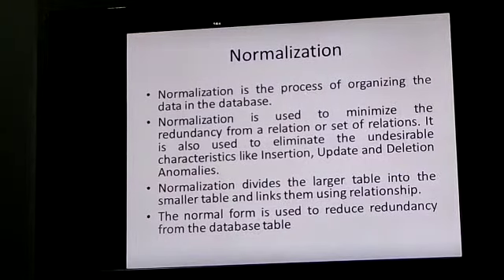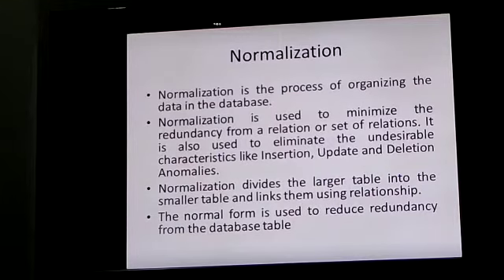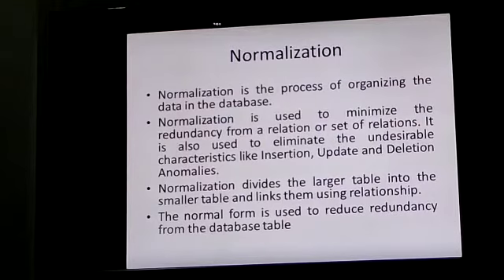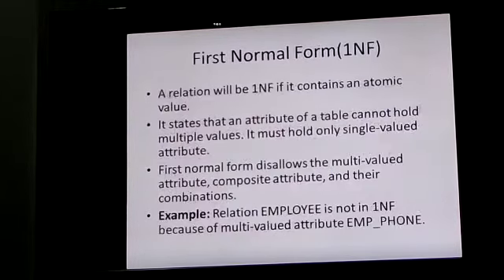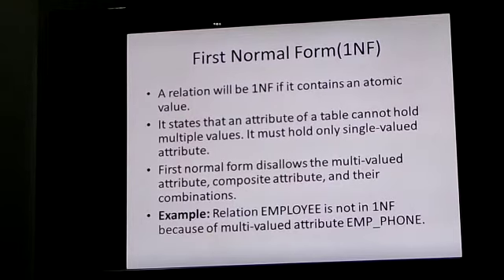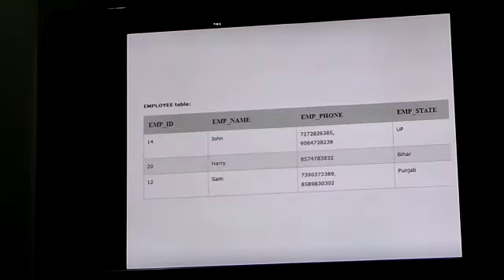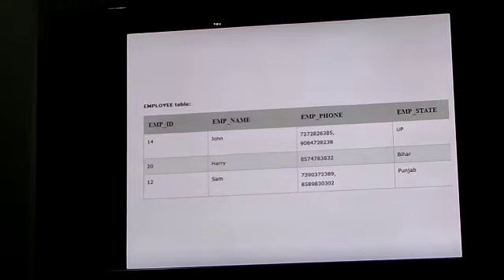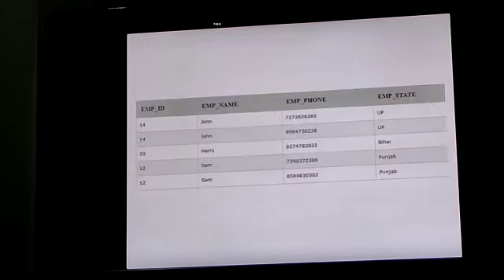3.5 First normal form